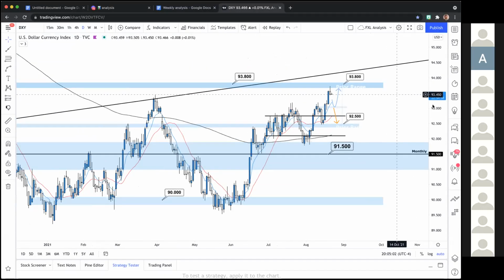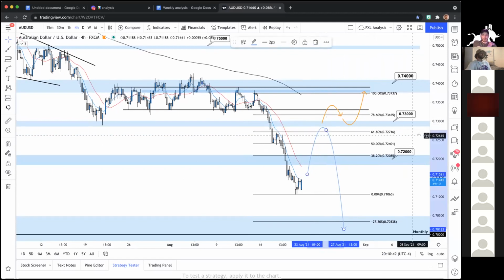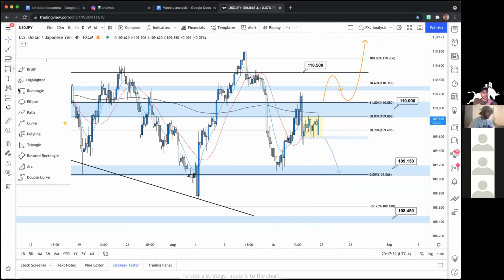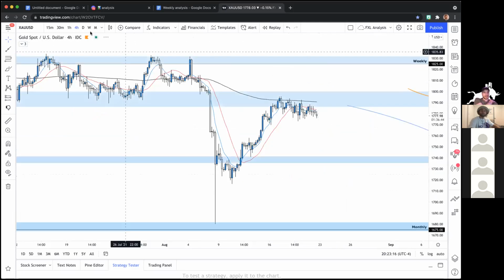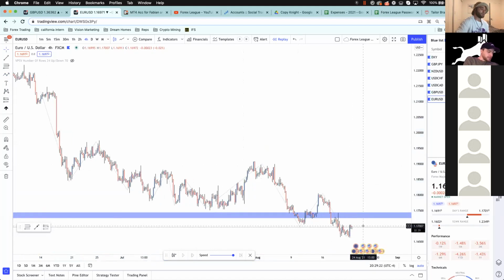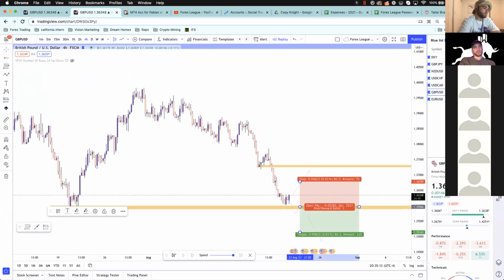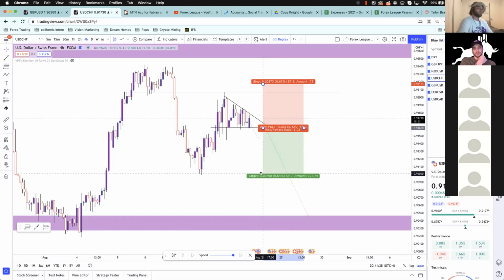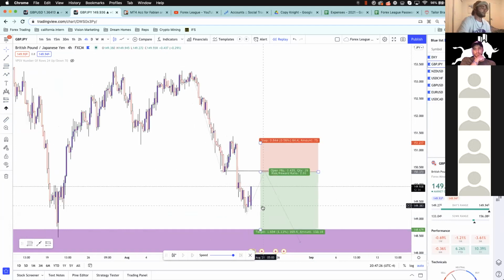Sunday Market Blitz August 23, 2021